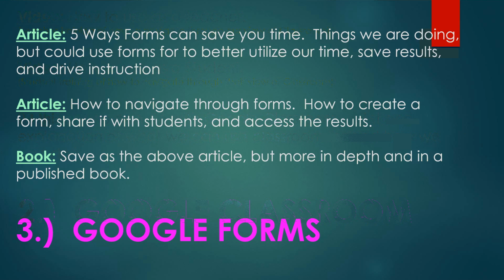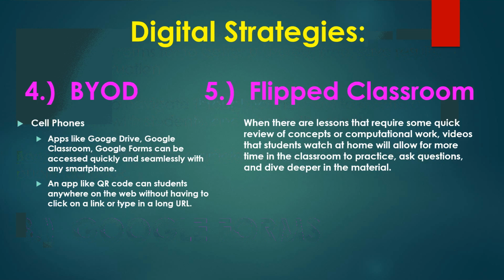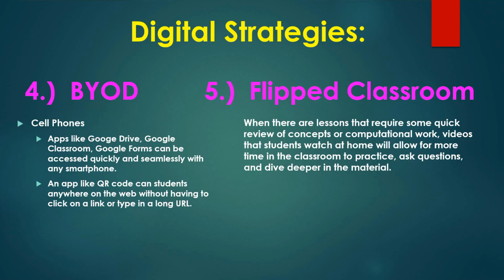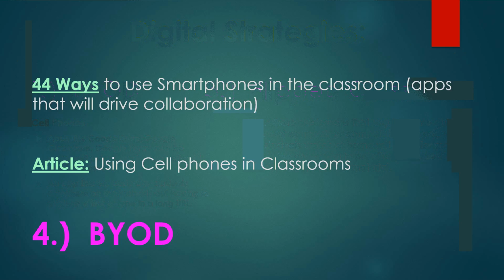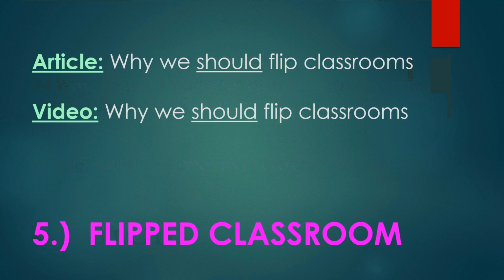Teacher Toolbox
PowerPoint Presentation of my Toolbox on Emerging Trends.